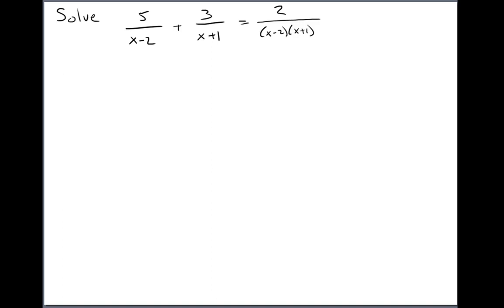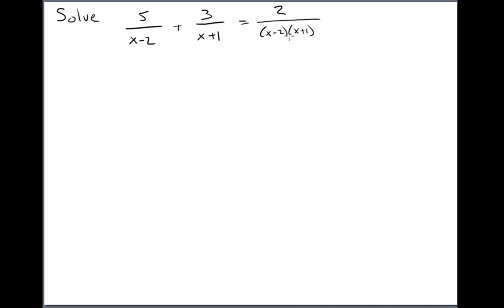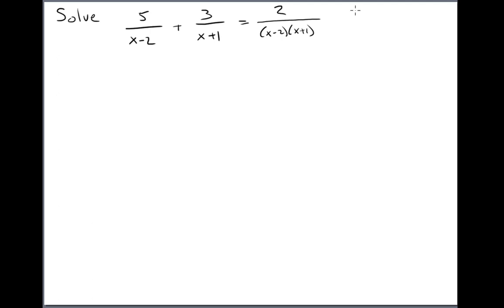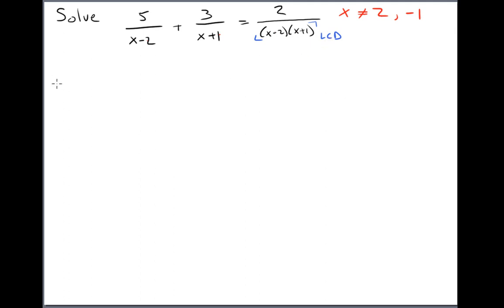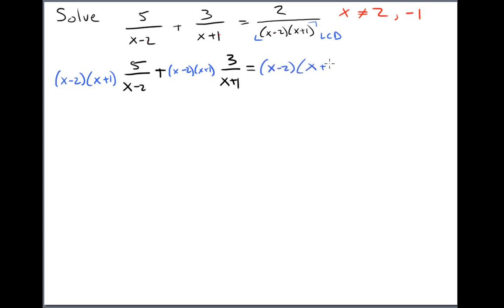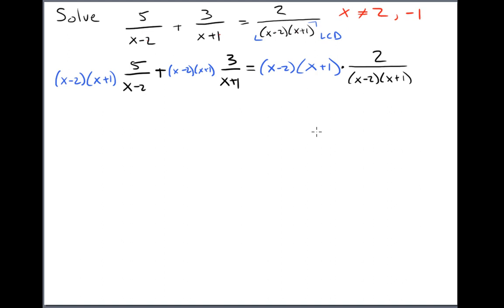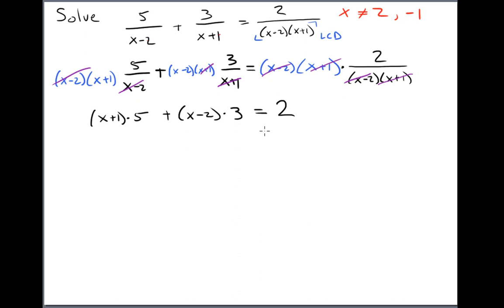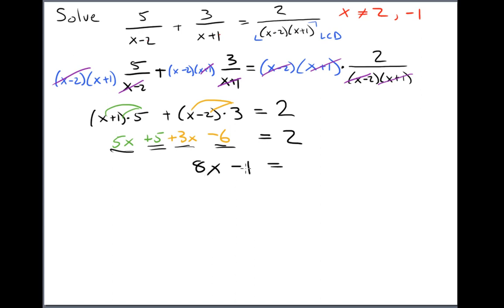M 121 S1.2 - Solving A Tricky Rational Equation